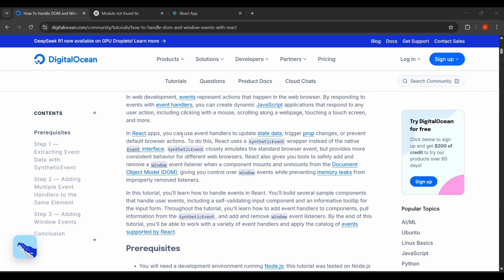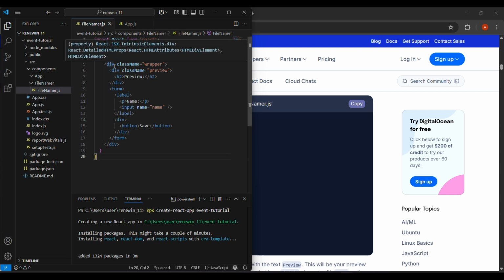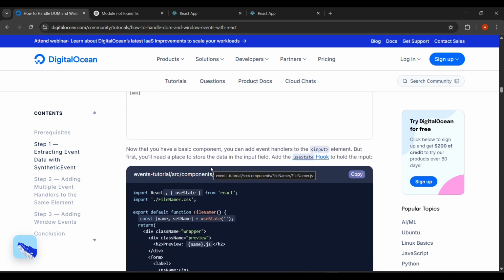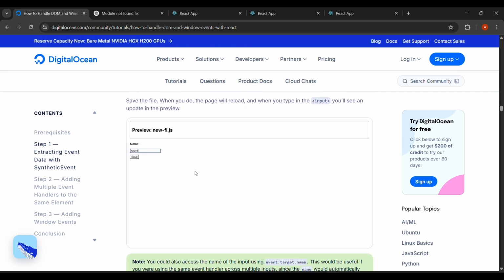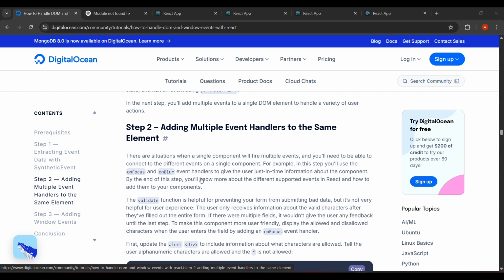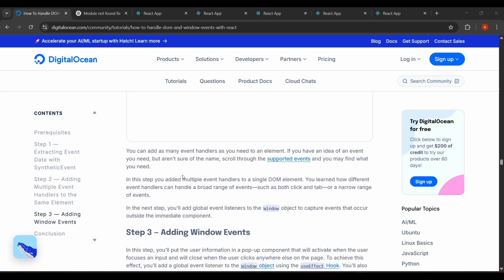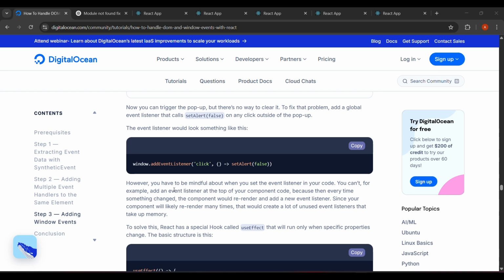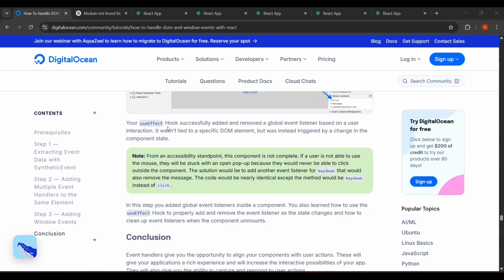How Handle the DOM and Window event with React app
In this tutorial We will see how to Handle the DOM and Window  Events with React by using Digital Ocean Website